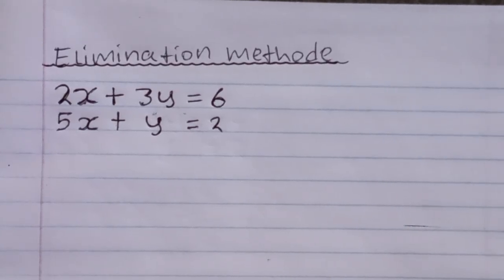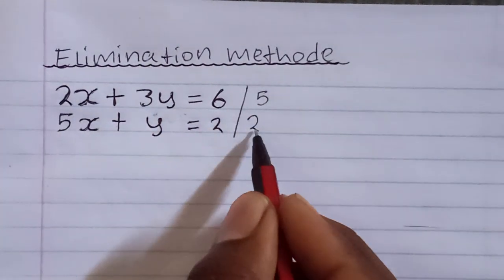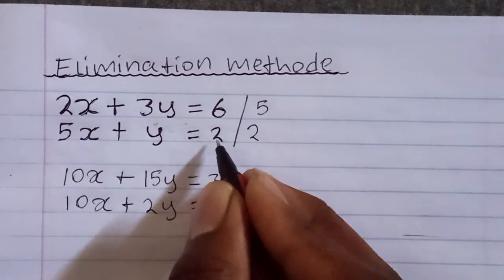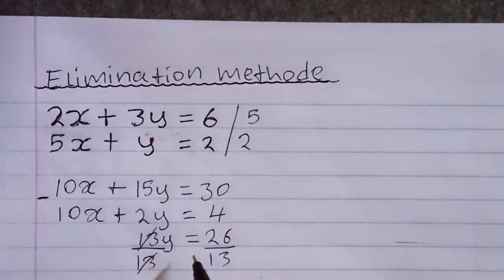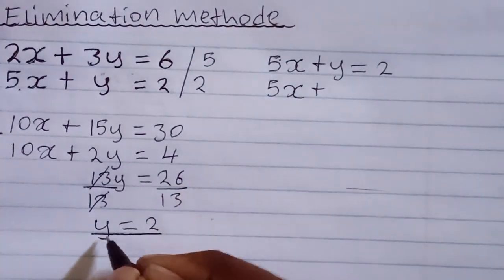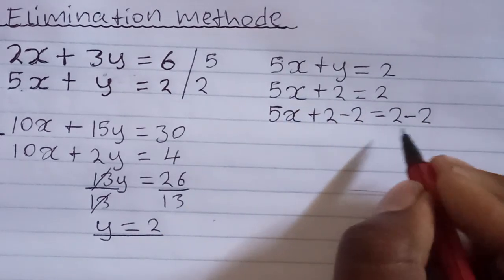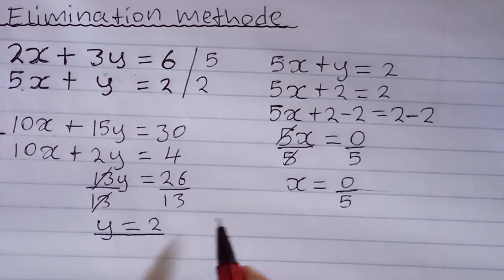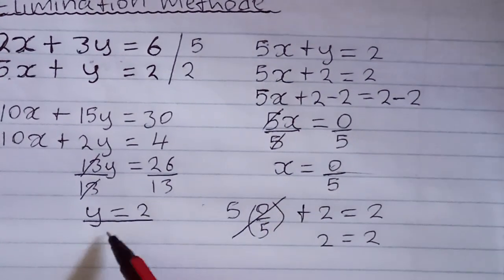SIMULTANEOUS EQUATIONS ELIMINATION METHOD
G12 exam question simultaneous equations using elimination method